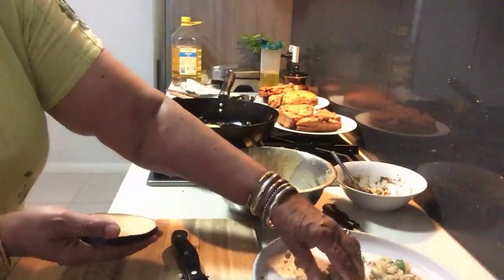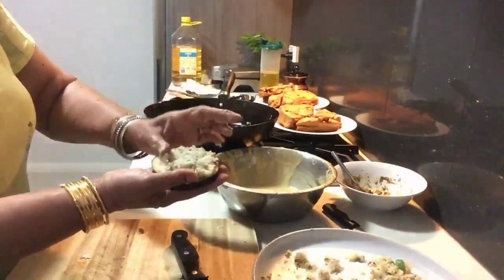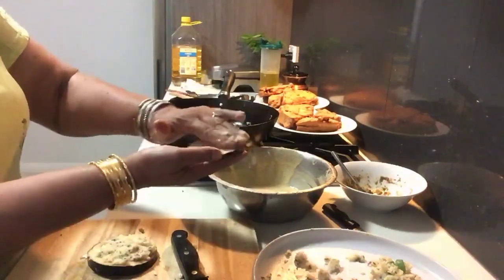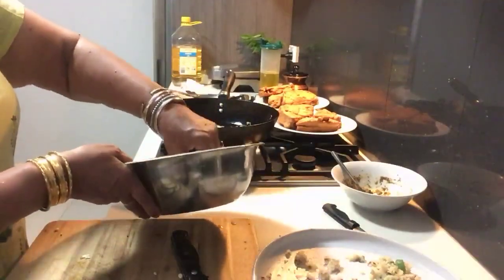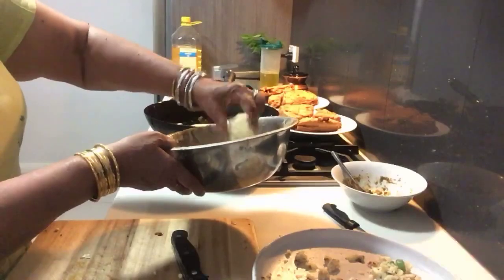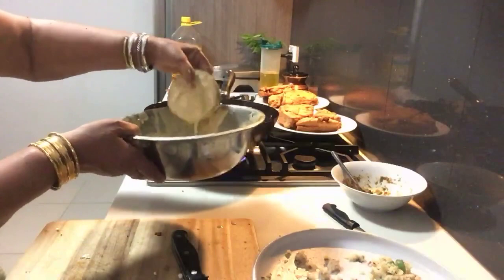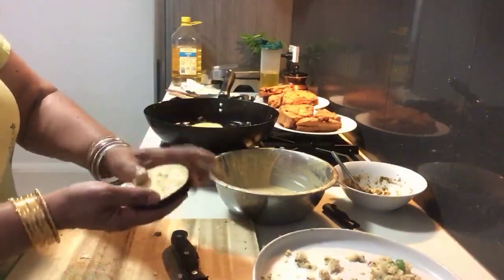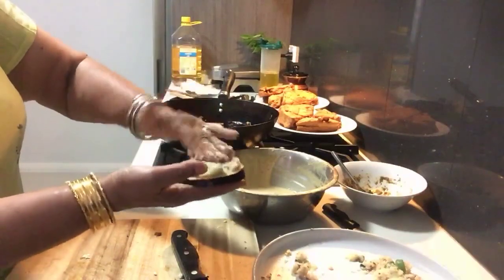Stuffed eggplant fritters